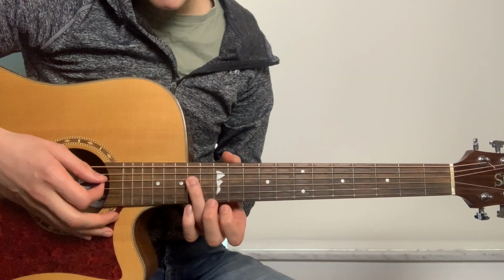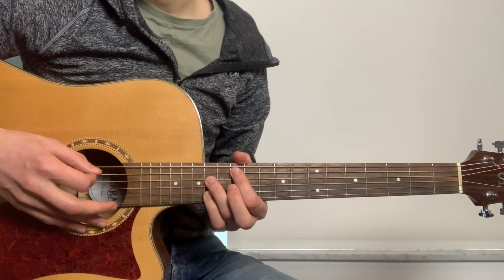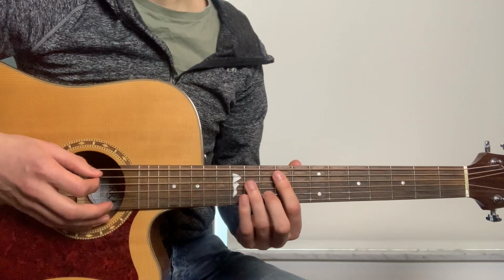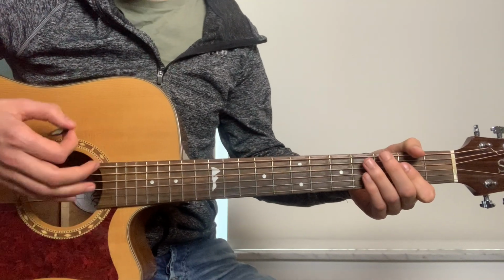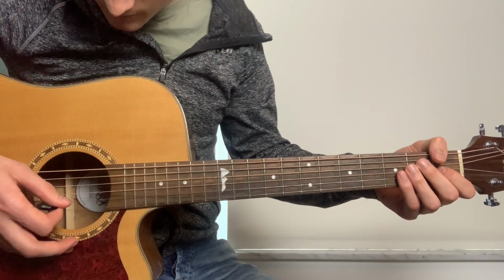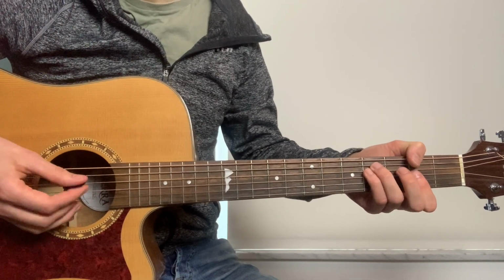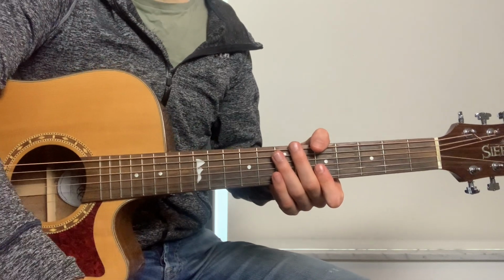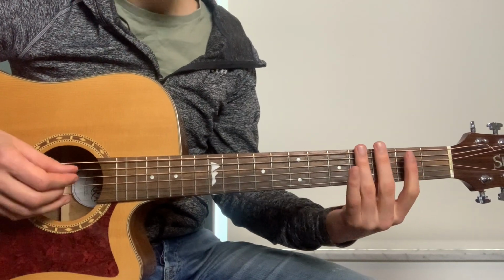”LA C” - Michael Lemmo - Guitar Lesson